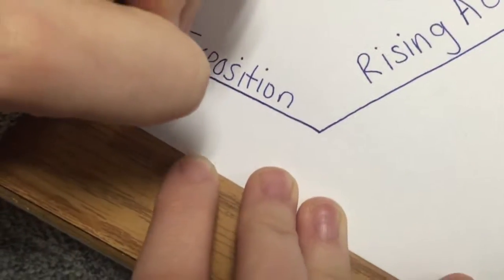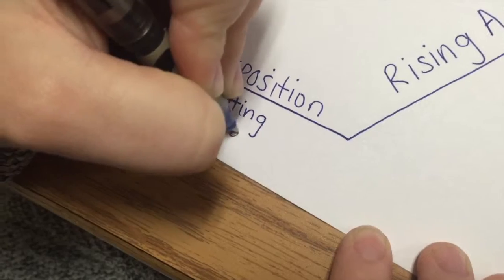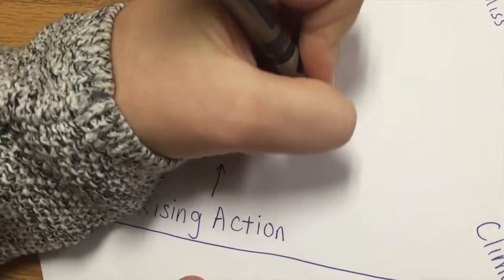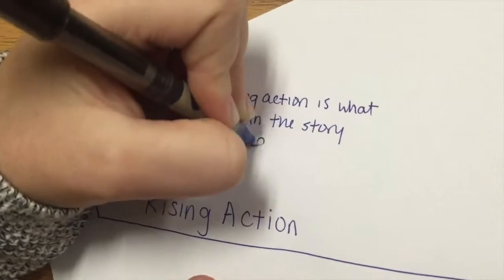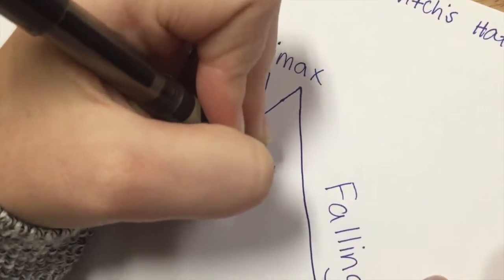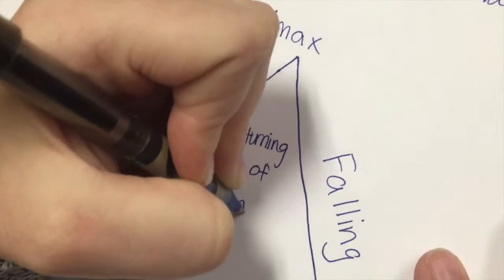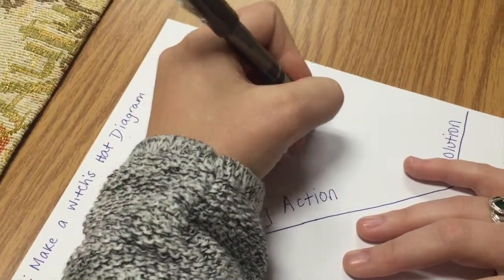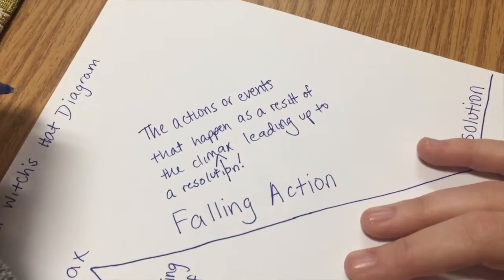Improving Access How To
This video is about Improving Access How To